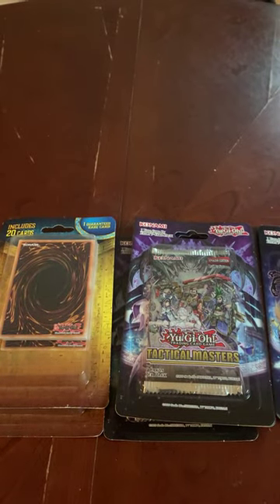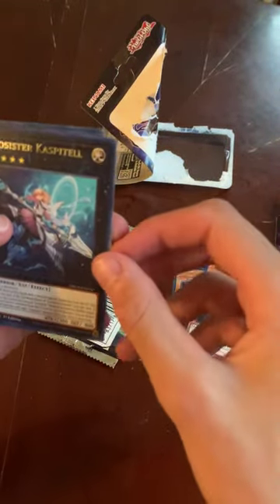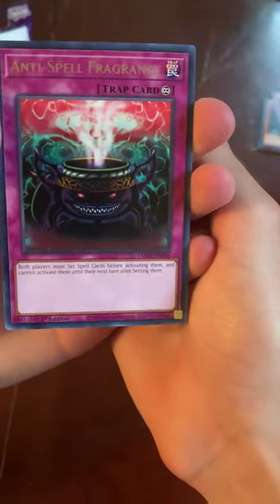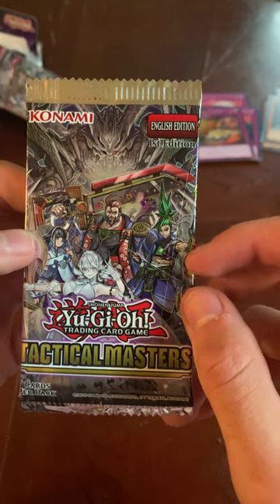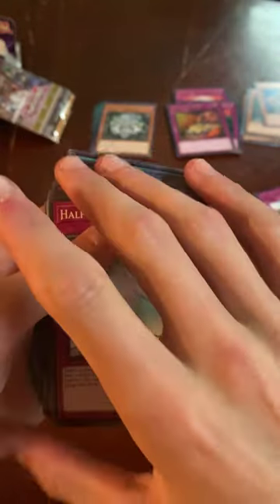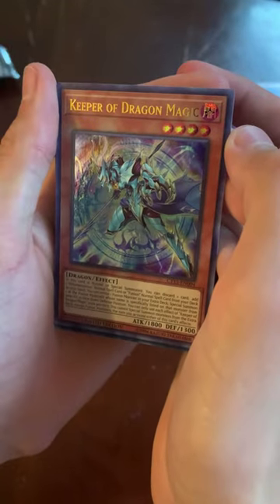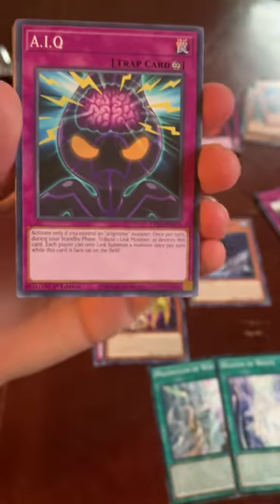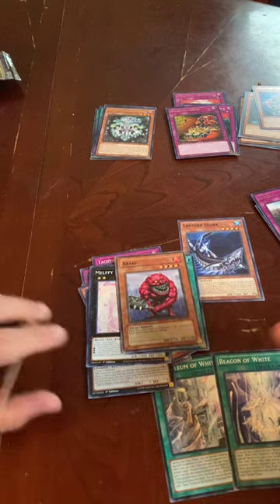Scam Packs VS Booster Packs YU GI OH!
What packs will give me my money back? Or will I lose it all in this new series where I put packs against other packs and see what gives me better pulls.

Pricing them took forever and I used there current market price to get the total. Can't believe I had to do math